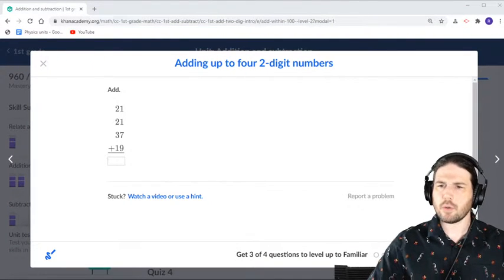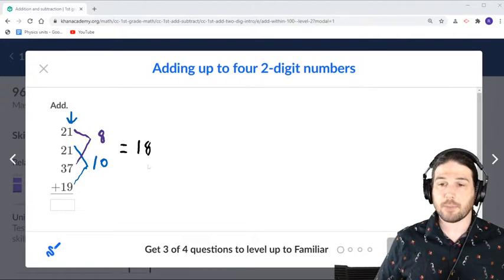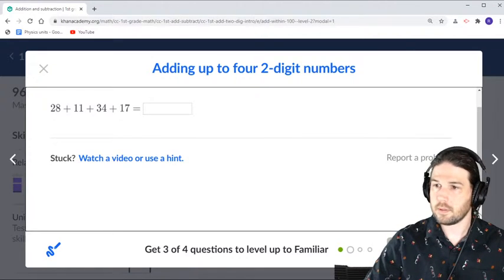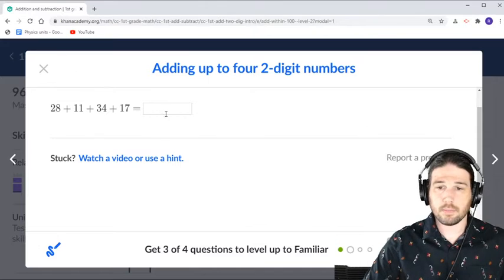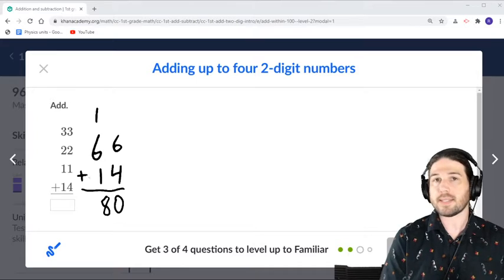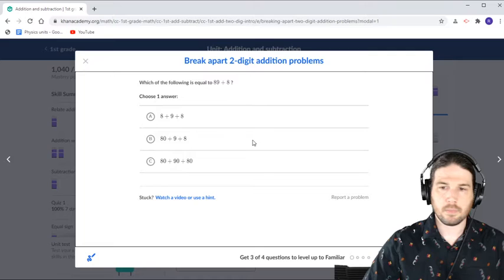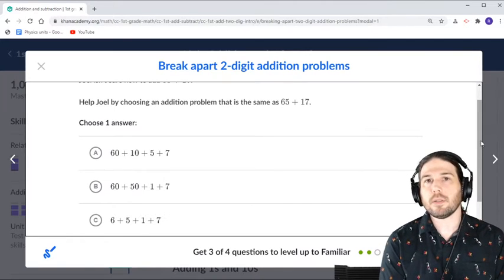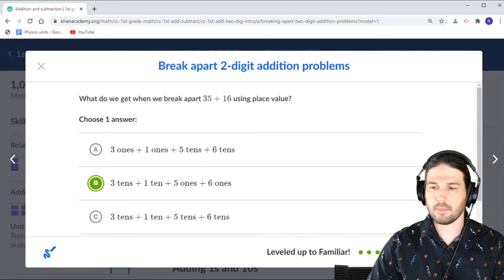Grade 1: Adding Two-Digit Numbers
What do we mean when we say "carry the one?" How can we take a large, unwieldy addition problem and break it into smaller, simpler chunks? In this video, we cover this and more!

Please remember to encourage different methods of thinking and adding!